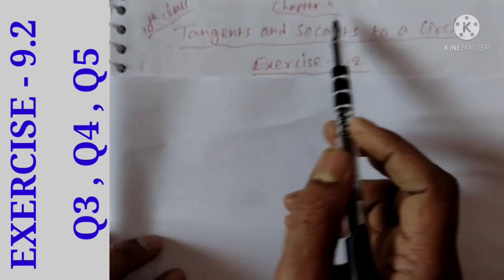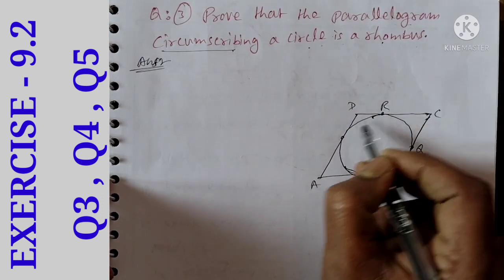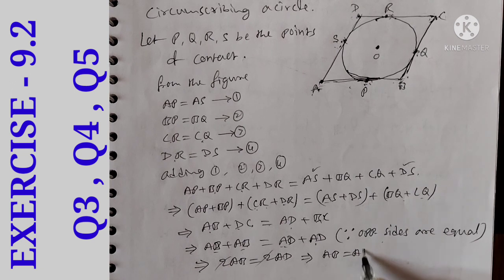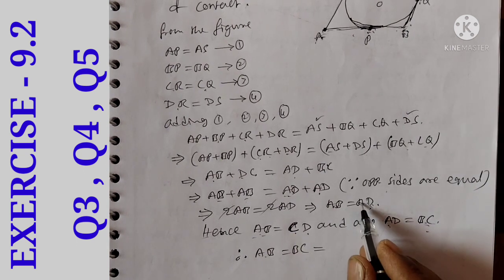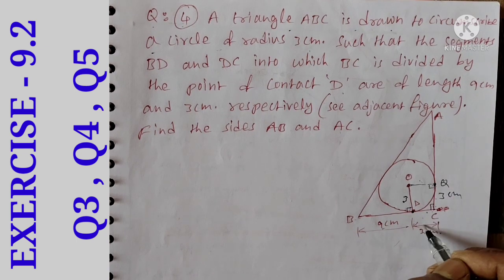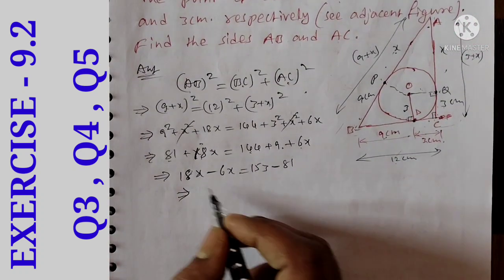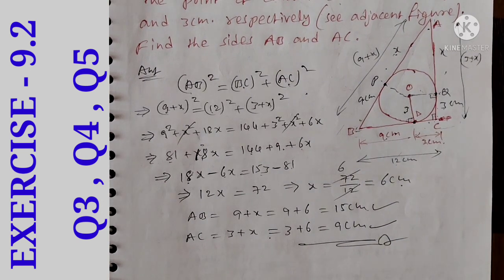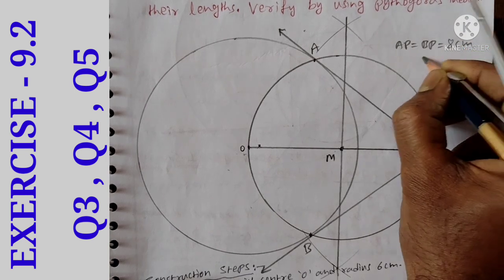10th Class Maths Tangents and Secants to a Circle Exercise 9.2 in Telugu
10th Class Maths Tangents and Secants to a Circle Exercise 9.2 in Telugu
10th class Maths all chapters PLAYLIST video links